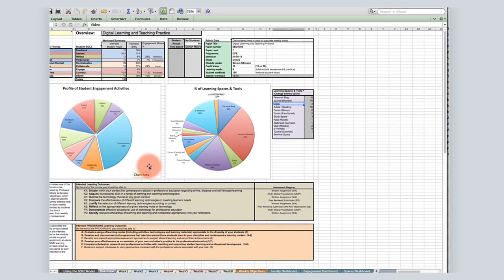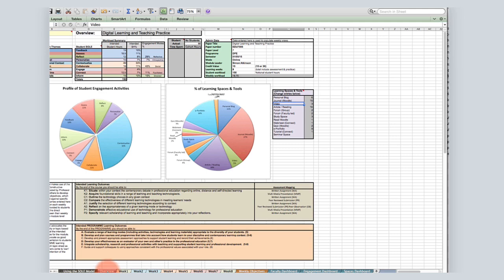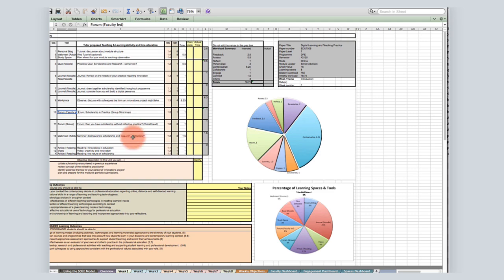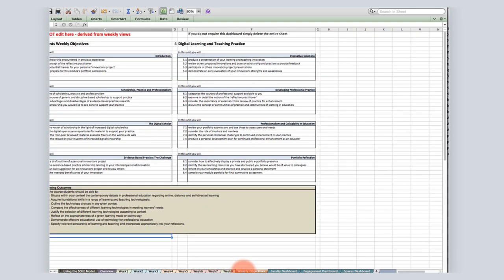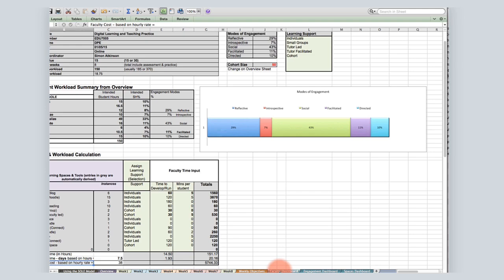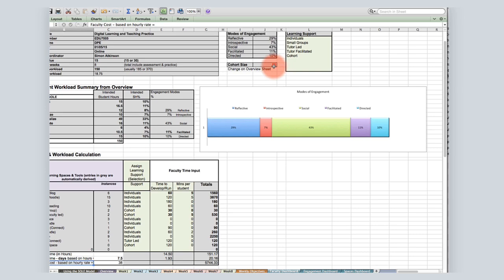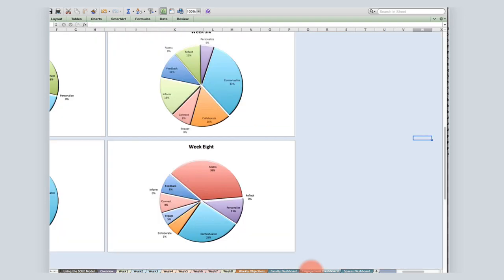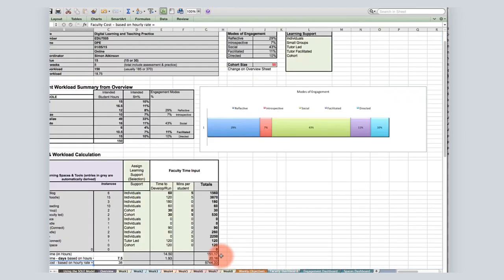Review of the latest version of the SOLE Toolkit 3.5.1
ABOUT THIS VIDEO
This brief video outlines two new features introduced into the toolkit in 2015: a faculty time calculator and a learning spaces calculator. This makes the SOLE Toolkit a very comprehensive planning tool for design teams to cost out and plan in detail how learners will engage with their learning material.